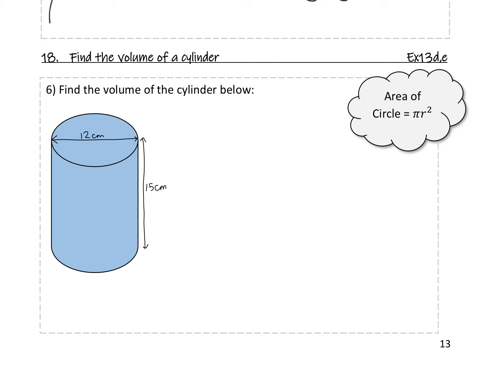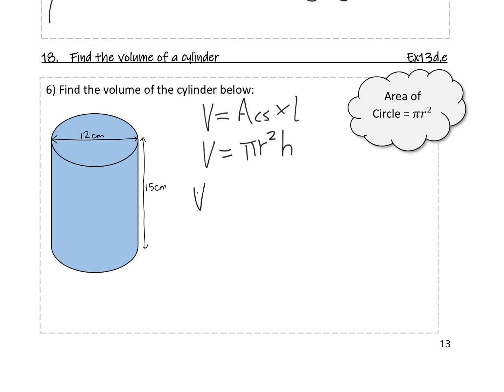Year 10 18. Ex13D, E Volume of a cylinder